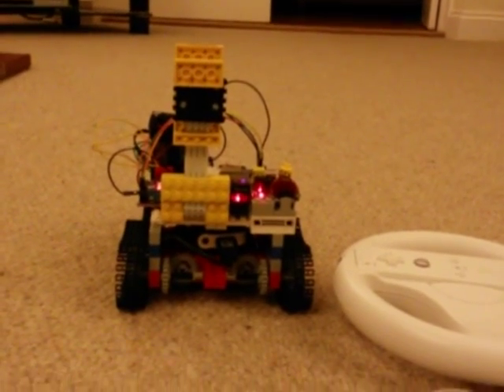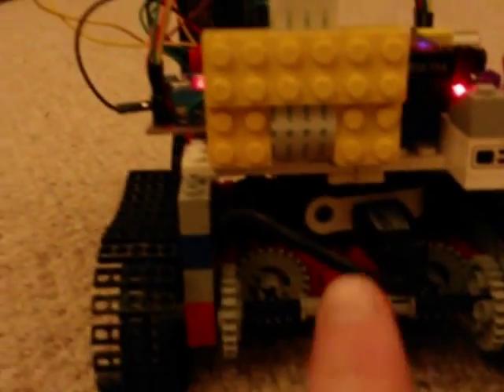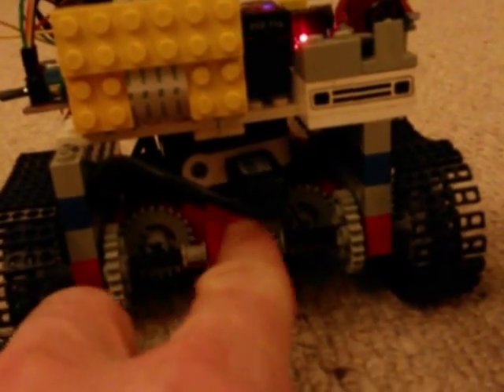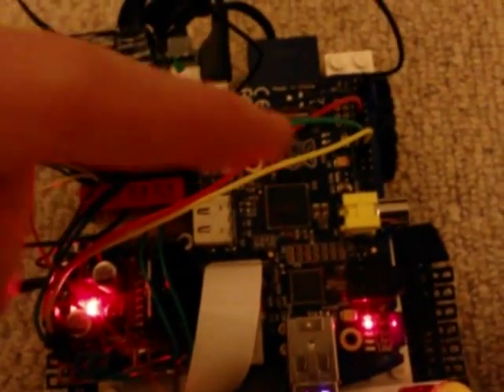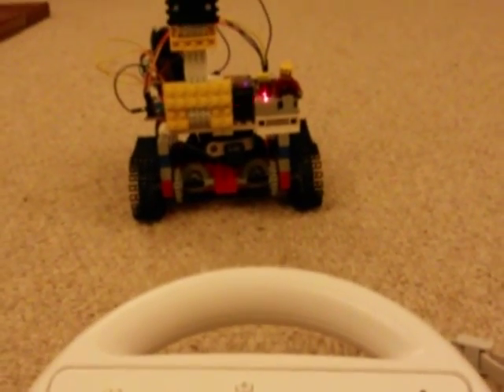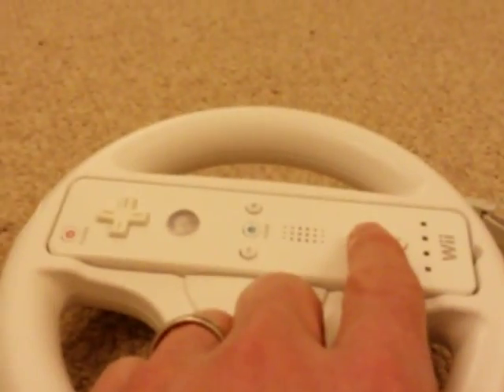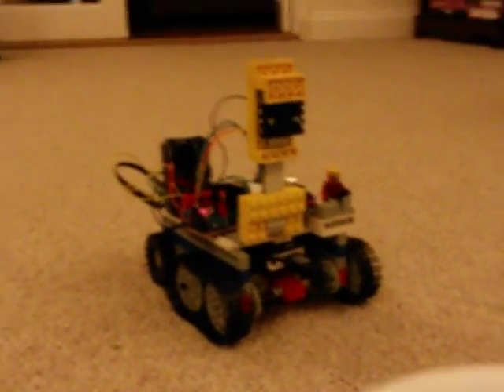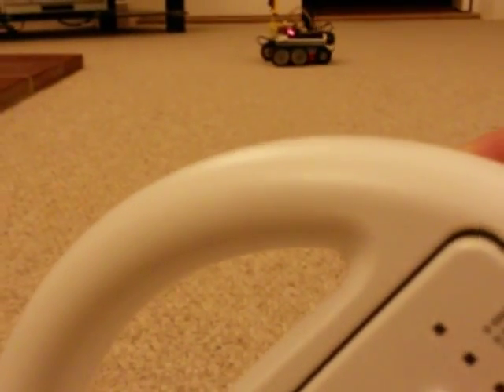Raspberry Pi Lego Car with Wiimote Control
A Lego car controlled with a Raspberry Pi and a Wii controller.  See here for how to build one: